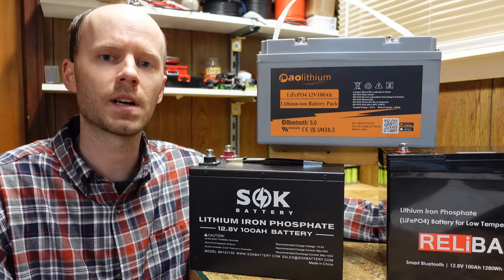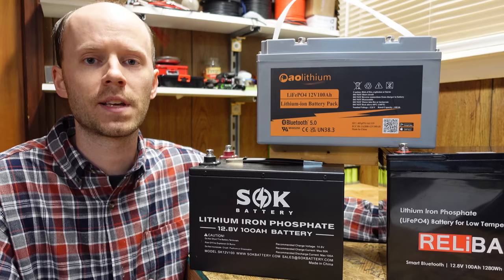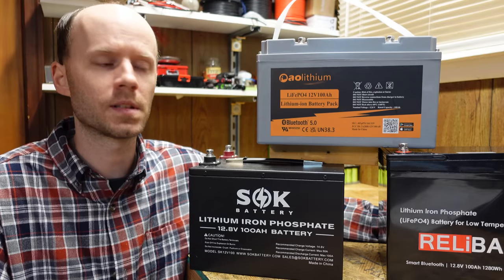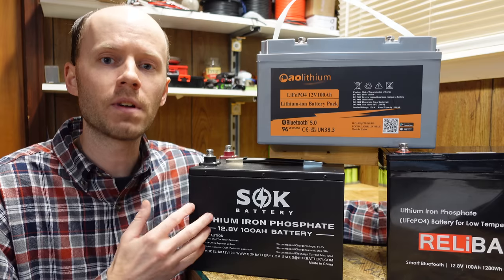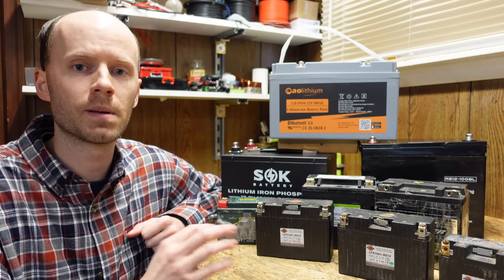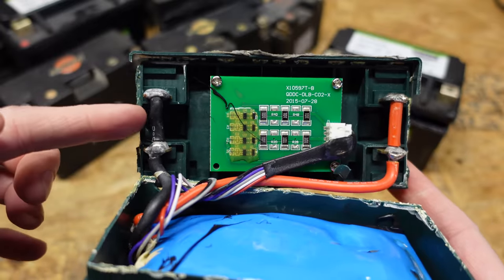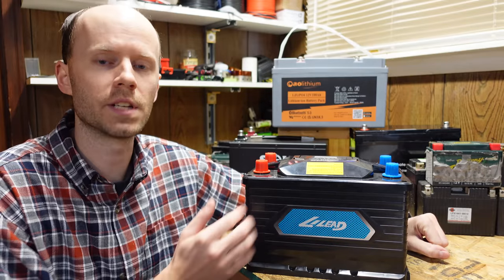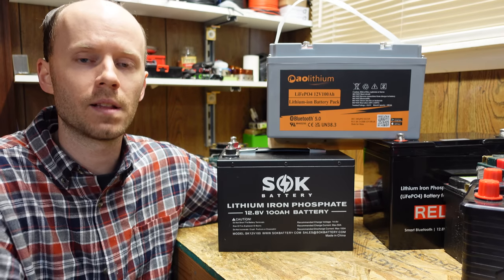Can a 12V LiFePO4 Battery Replace the Lead Acid Battery in a Car?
Can a 12V LiFePO4 battery replace the lead acid battery in most cars and trucks? I've been asked this question many times on the LiFePO4 review videos that I've published. Here are my thoughts...